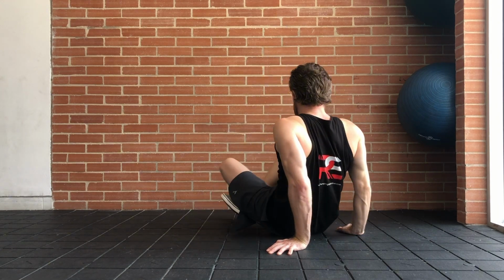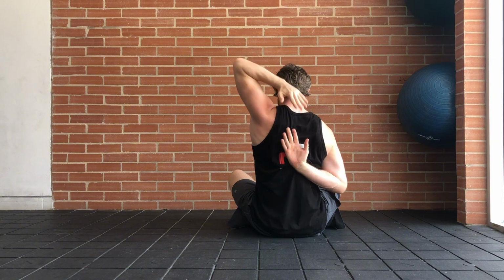Can't Do This? Your Shoulder Will Suffer! MOBILITY ESSENTIALS - 5/17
This shoulder extension/internal rotation test is also known as the 'Apley's Scratch Test' - A peer reviewed clinical test used to examine shoulder health and function particularly when it comes to controlling load through the shoulder in an extended position. By attempting to touch your fingers together, you have a definitive marker for bio-feedback allowing you to measure your range of motion and to see whether the test elicits a pain response.

What you are testing for here is whether you have the necessary level of, what I like to call 'compensation space'. This allows the body to better absorb impact and adapt to sudden movements if the body should lose stability and coordination. Of course, it’s not as effective as having full active control of the joint but having that compensation space could be the difference between a mild strain and a complete tear. Thus, reducing not only the risk of injury, but also the degree of damage.

NOTE: Though this exercise illustrates what healthy wrist flexion looks like, it may not be the same exercise used to develop it!

0:00 - Recap Of Essential Joint Range Of Motion
0:38 - The Importance Of Shoulder Extension/Internal Rotation
2:33 - The Shoulder Extension/Internal Rotation Test
3:06 - What A Fail Looks Like
4:00 - The Reprogram

and access our FREE comprehensive mobility assessment where you will

🔺 Identify your mobility and joint issues.

🔺 Assess and determine your injury risk.

🔺Gain insight into any existing pain or injuries.

🔺Activate your personalised training program.

Got questions or want to reach out?

P.S - DON'T just watch this video! DO something with it!...

👍 LIKE if it made sense.

💬 COMMENT if it helped or if you have a question.

♻️ SHARE it with a mate who wants to build (or re-build!) a strong, pain-free, athletic physique.

Yours In Training,

Coach A